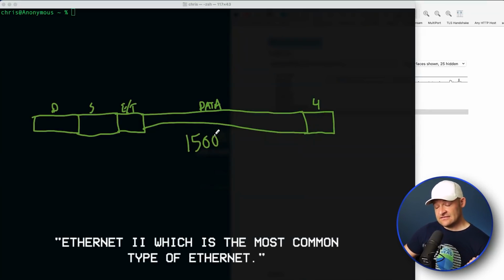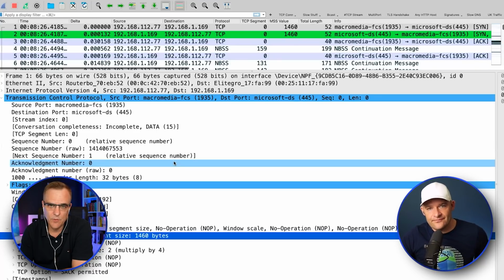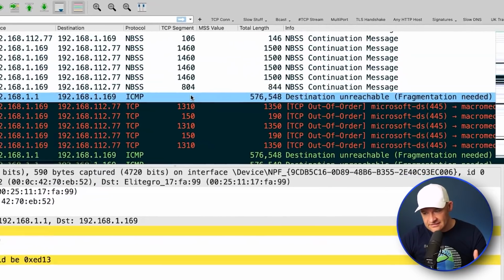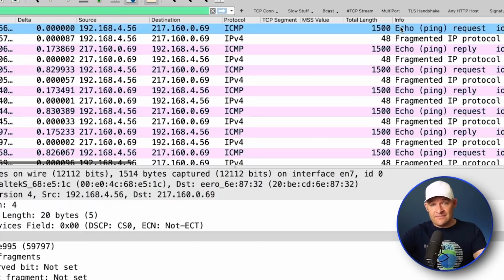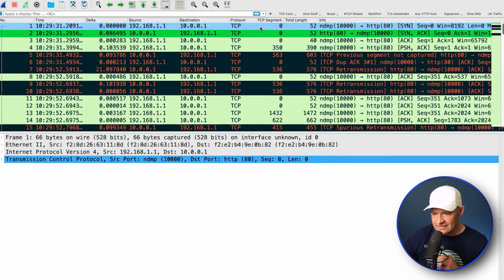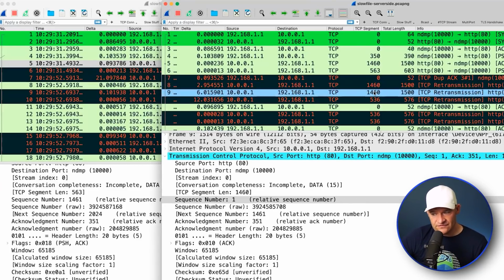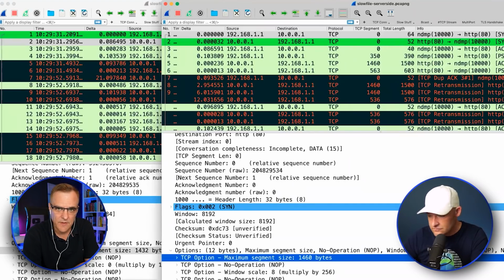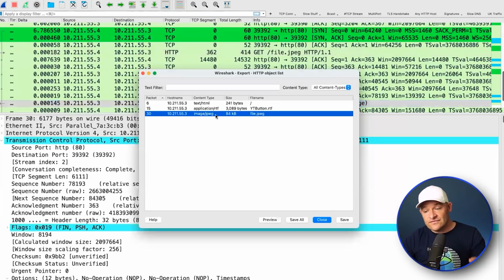How TCP really works: MTU vs MSS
Wireshark TCP Deep Dive continues: You need to understand this - whats the difference between Maximum Transmission Unit (MTU) vs Maximum Segment Size (MSS).

// MENU //
00:00 ▶️ Coming Up
00:25 ▶️ Intro
00:32 ▶️ Chris introduction
00:47 ▶️ Topic: Maximum Segment Size (MSS)
01:27 ▶️ Explaining Maximum Transmission Unit (MTU)
08:42 ▶️ Interface layout
10:25 ▶️ David Bombal "War Story"
12:00 ▶️ Wireshark demo
13:26 ▶️ Increasing the MTU on your device for larger connections
16:27 ▶️ Difference between MTU and MSS
19:36 ▶️ Wireshark demo (cont'd)
24:58 ▶️ Using Path MTU Discovery
27:02 ▶️ Ping and Wireshark demo
33:32 ▶️ Cool trick for Mac system
35:08 ▶️ TCP/MSS Clamping
38:21 ▶️ Chris Greer "War Story"
51:09 ▶️ What happens if you can't capture a server
55:08 ▶️ MSS Adjustment commands
56:55 ▶️ Tunnel Path MTU Discovery
57:40 ▶️ Figuring out 1432
01:02:52 ▶️ Conclusion
01:04:48 ▶️ "Cool features" in Wireshark

Thanks Vladimir Gerasimov!

Resolve IPv4 Fragmentation, MTU, MSS, and PMTUD Issues with GRE and IPsec

// MY STUFF //

tcp
mss
mtu
tcp/ip
tcp ip
ipv4
wireshark
icmp
slow icmp
dropped packets
wireshark tutorial
wireshark training
packet analysis
packet capture
tcp handshake
tcp analysis
tcp connections
chris greer
wireshark chris greer
chris greer wireshark
wireshark chris
transport control protocol
how tcp works
tcp/ip
transport
protocol
packet
network mtu
maximum transmission unit
tcp mss
maximum segment size
free wireshark tutorial
network troubleshooting
tcp/ip analysis
wireshark mtu
wireshark mss
ipsec
gre
mpls
tunnels
troubleshoot slow network
troubleshooting slow networks
troubleshoot slow internet